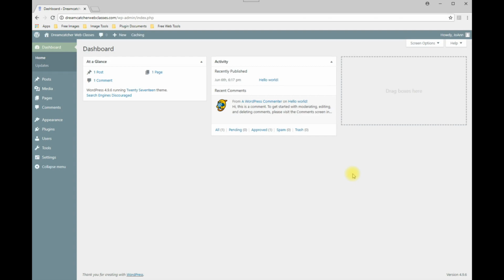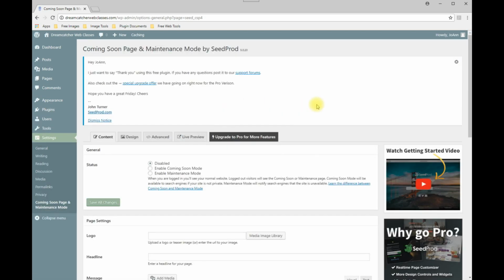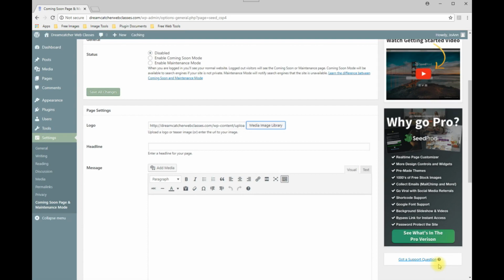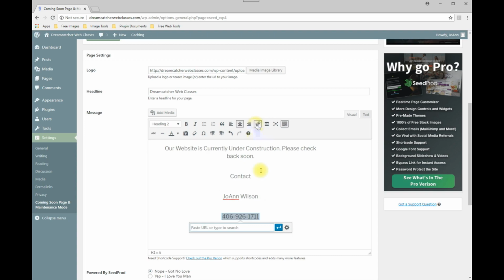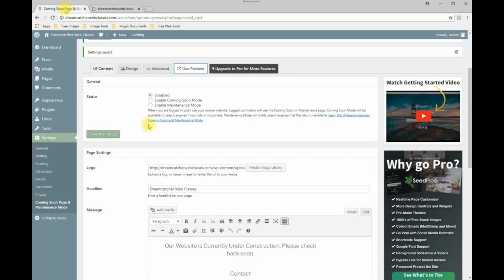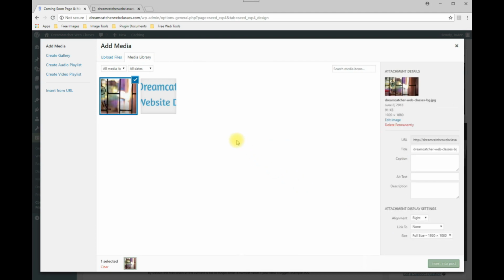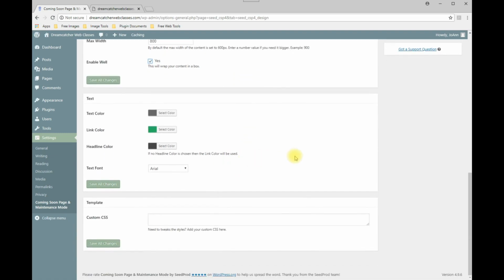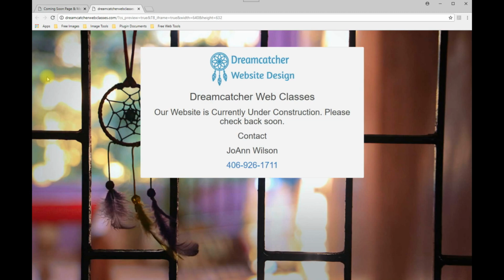How to Set Up a Coming Soon Page in WordPress - June 2018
This video tutorial walks you through setting up a simple Coming Soon page on your WordPress website using the "Coming Soon Page & Maintenance Mode" plugin by SeedProd

[I apologize that there is a small amount of technical difficulties a few minutes in, but the video is still understandable.]